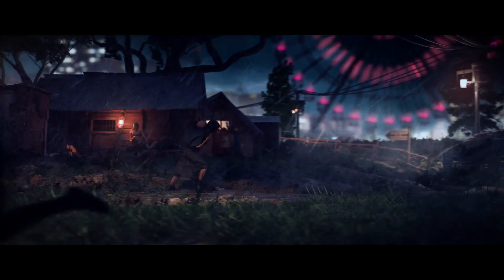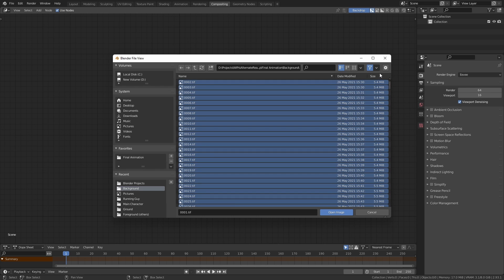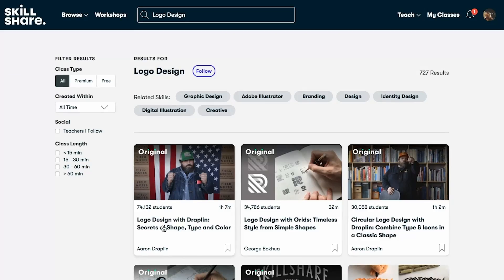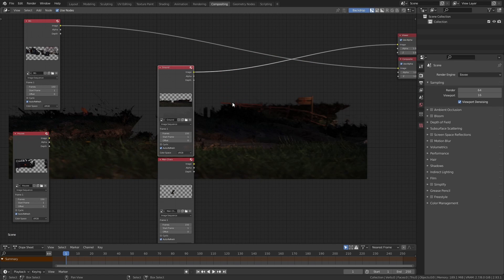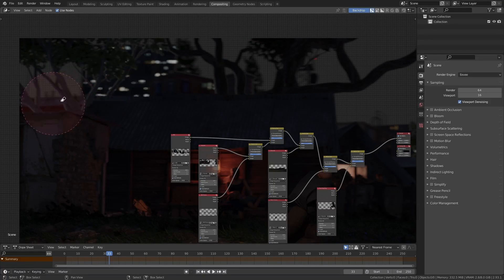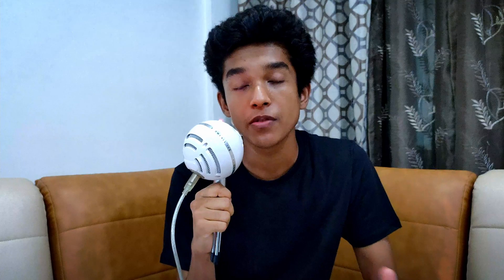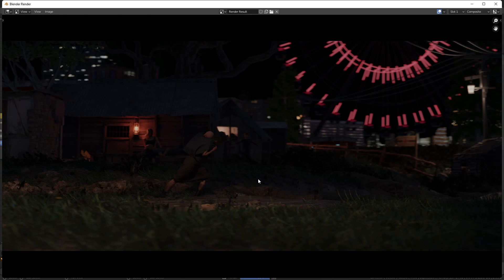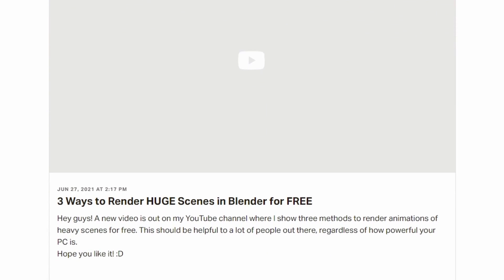How to Composite RenderLayers using Blender Compositor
In this video, I'll be showing you how to composite animated RenderLayers right inside of Blender using the built-in Compositor. It will be a quick and simple overview where we will be sticking to the basics. With some prior knowledge about nodes in Blender, you should be able to learn from this video and scale it to any extent!

Resources-

Links:-

Chapters-
0:00 - Video Intro
0:23 - Some important info
1:08 - Setting up the compositor
1:42 - Importing Image Sequences
2:03 - Navigation Basics in the Compositor
2:33 - Sponsored Segment
3:41 - Combining the RenderLayers
4:34 - Adding the sky
5:43 - The node workflow
6:26 - Exporting the finished composite
7:07 - Outro and Plugs
7:49 - Video Outro